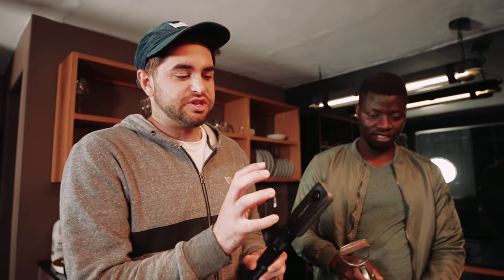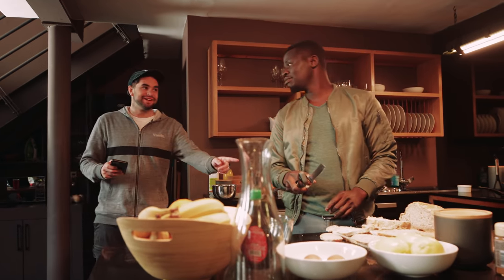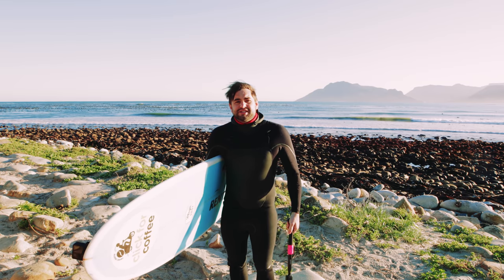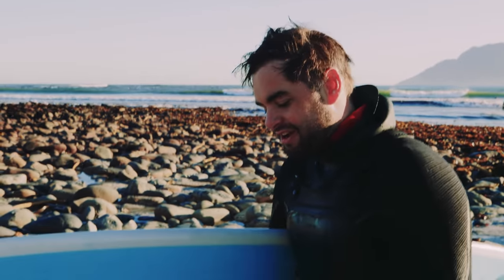Why every Filmmaker needs this!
Send me gear to review to this address:
JOE FILMS
370 Main Road Observatory
Observatory,
Cape Town, South Africa
7700

Sound Design and Music Composition: Jason Winde
Shot by: Dan Mace
Edited by: Luc Ramsden

Thanks to the rest of the Team!

About Dan Mace:
I make movies about the things that make me happy. I hope they make you happy too.

For all the other tracks I work with these amazing artists! Check them all out below!

In this film I review the Insta360 OneX2 and its incredible ability to shoot fluid, cinematic shots.